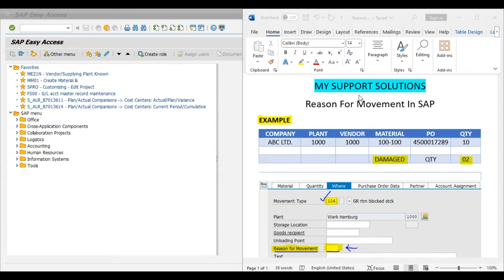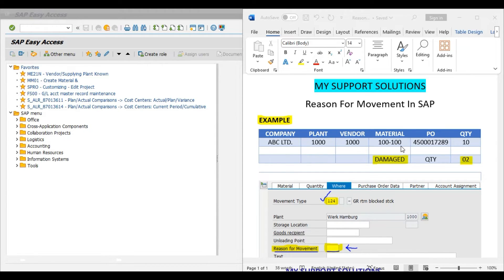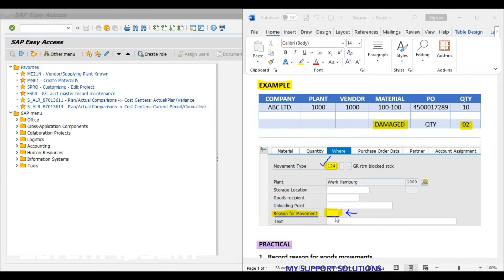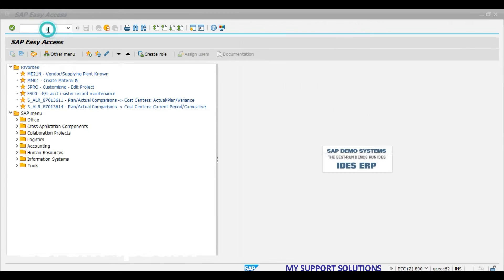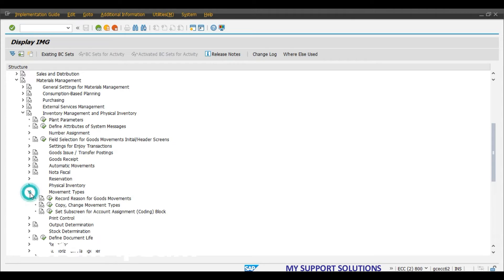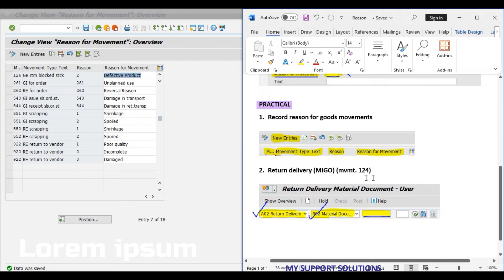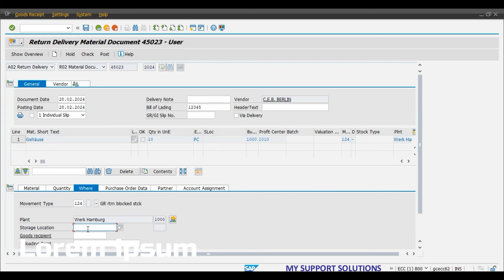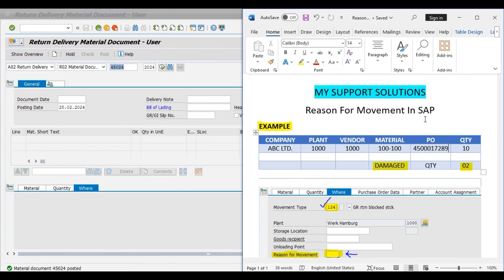Reason For Movement In SAP | SAP MM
In this video, we will learn about reason for movement in sap.

EXAMPLE:

Our purchasing department persons, raised a purchase order in sap for 10 quantities.  Plant staff has processed the purchase order and post goods receipt in blocked stock as per business policy.

Upon checking of material, it is found that, 02 quantities found damaged, hence to be return to vendor.

In MIGO t code, user has to give reason for movement, we can be customized based on the movement type in SAP.